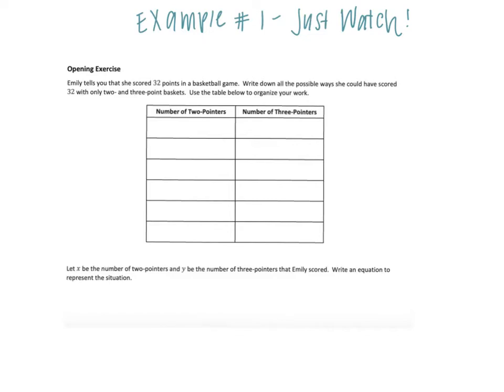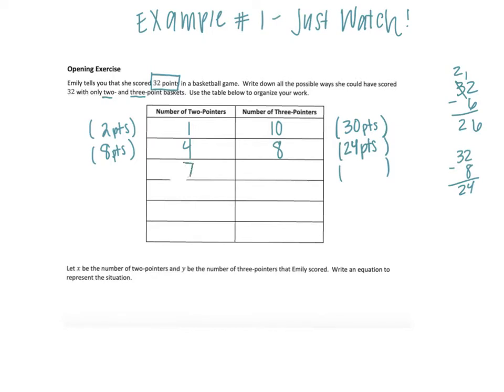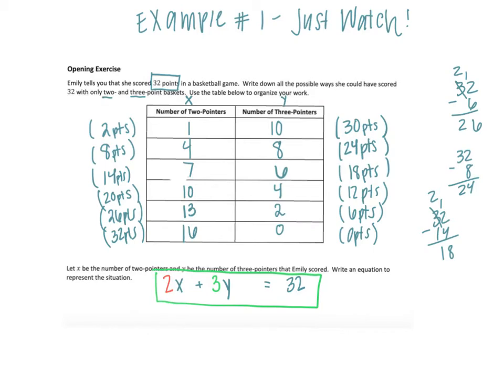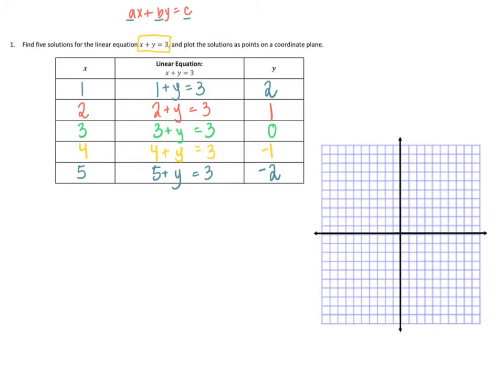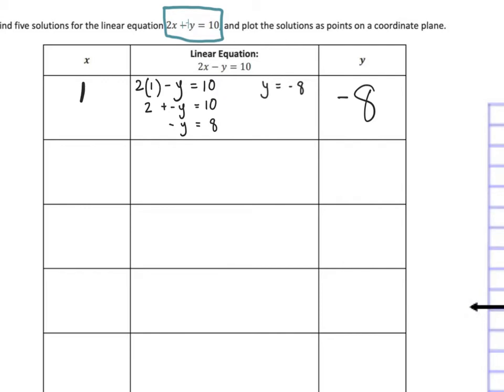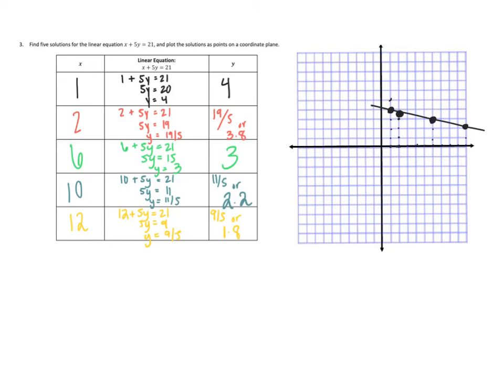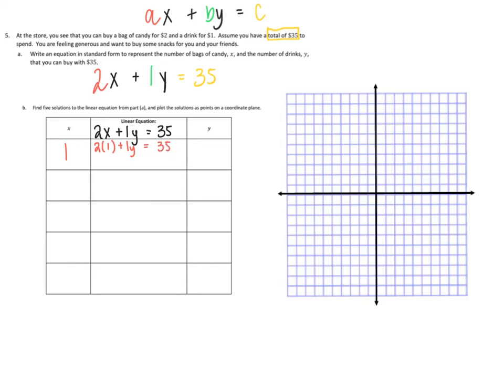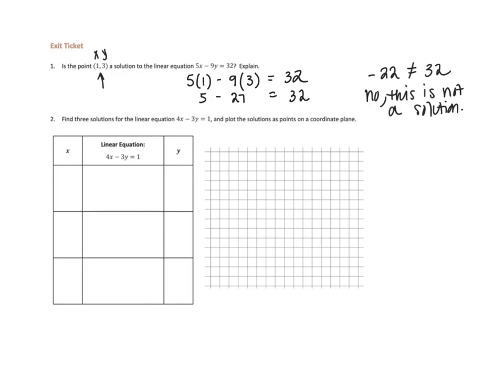Module 4, Topic B, Lesson 12